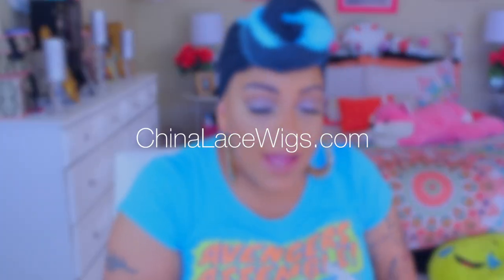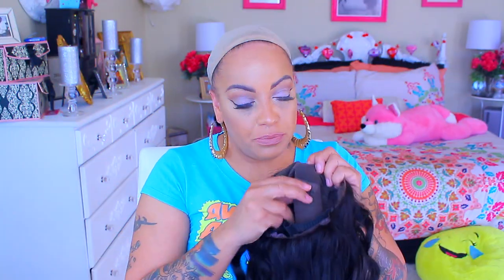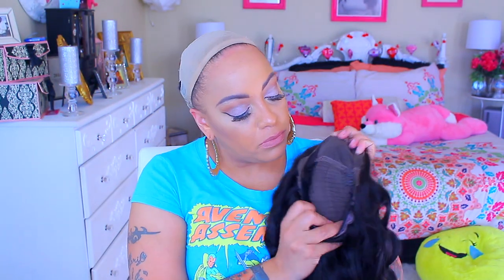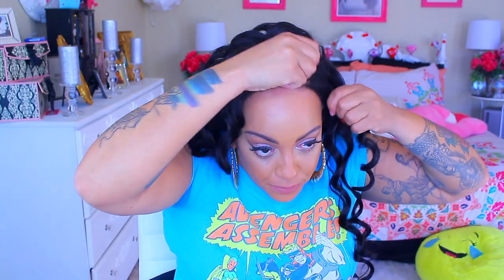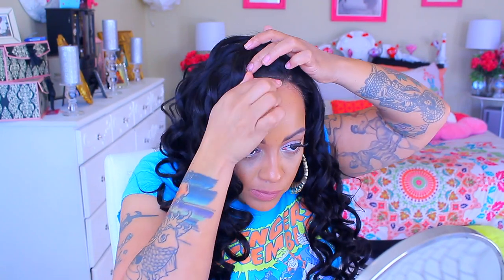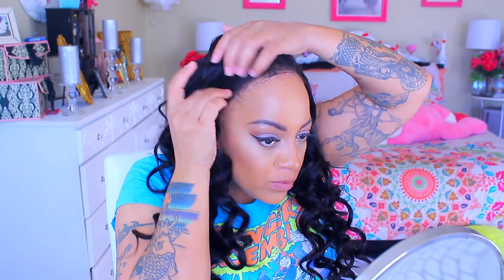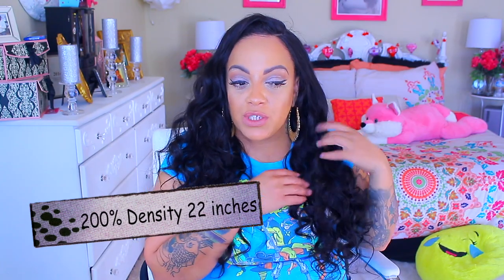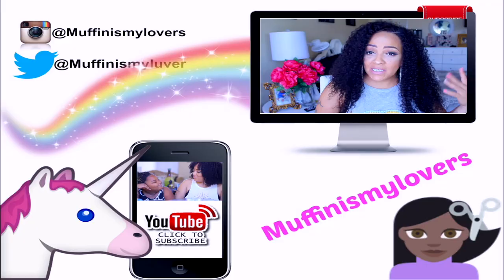YASSS BUDGET BAE HAIR ! ❤CHEAPSKATE WIGS 360 Lace Frontal China Lace Wig.com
GO FUND ME (Restore my teeth)

SOME OF MY FAVORITE SITES